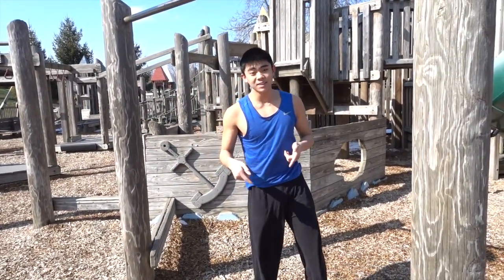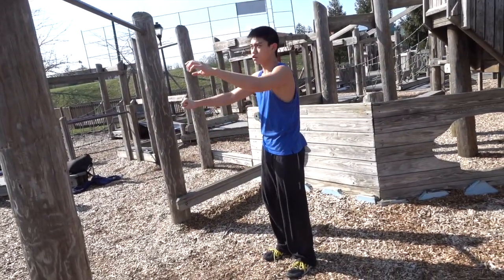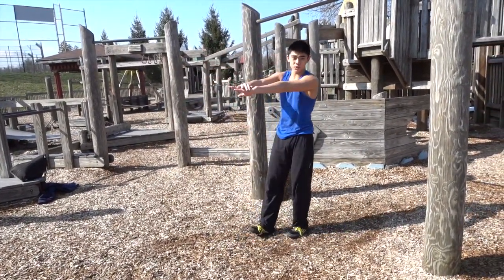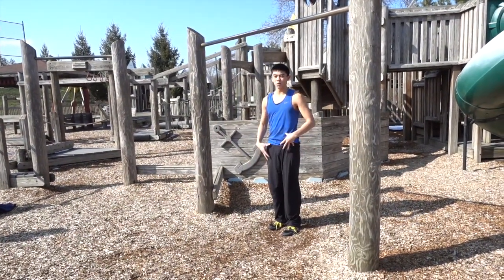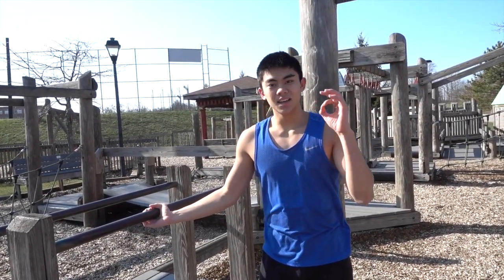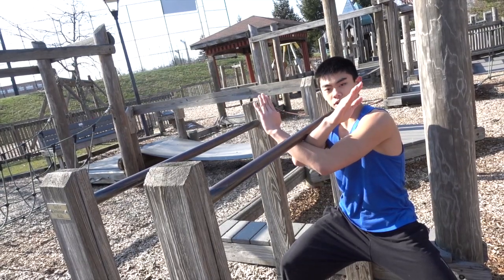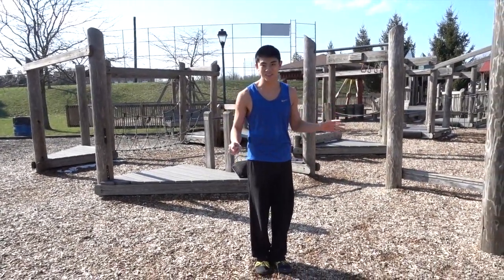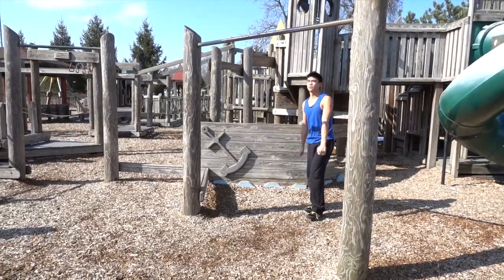How To Do A Bar Kip Up (Parkour/Freerunning Tutorial)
also add me on snapchat-golden-goose200
also add me on facebook: Non-Stop Parkour